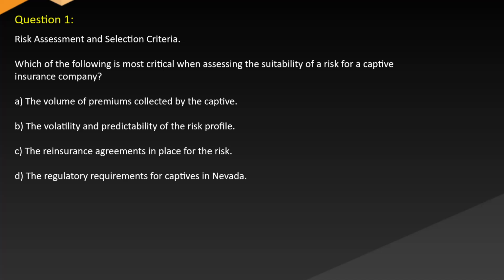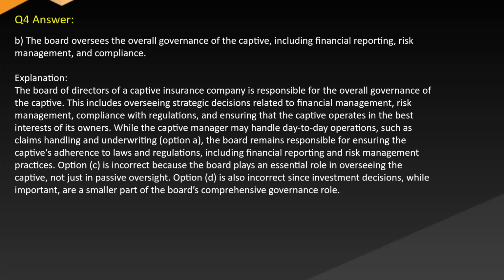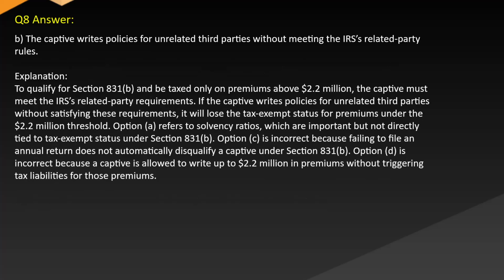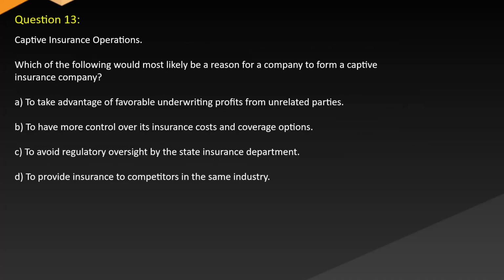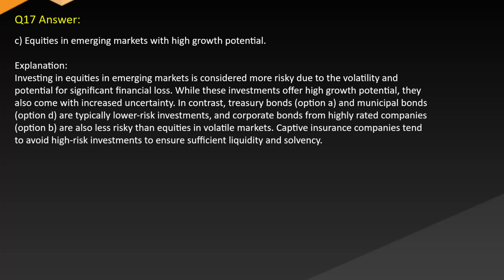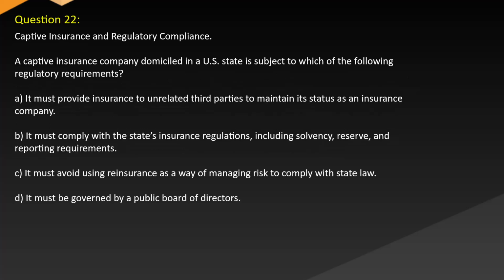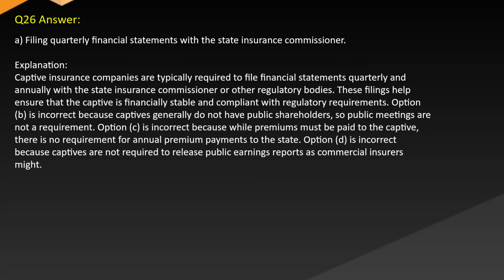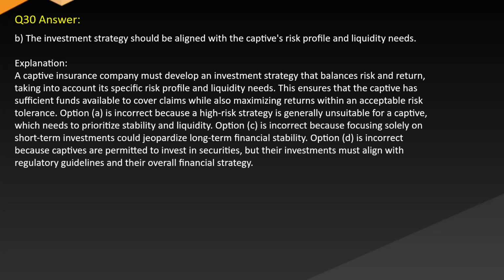Nevada Captive Insurance Exam Free Practice Questions